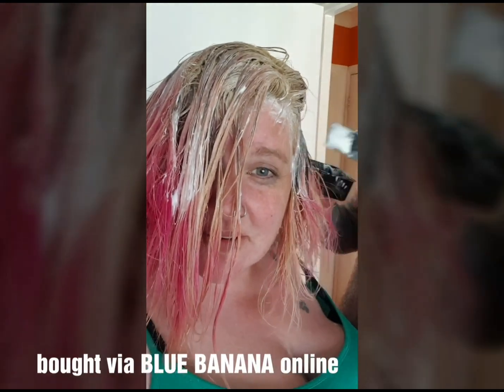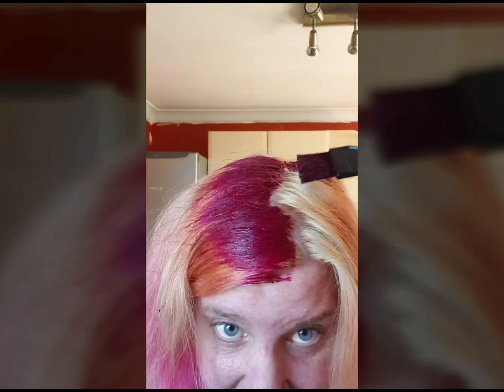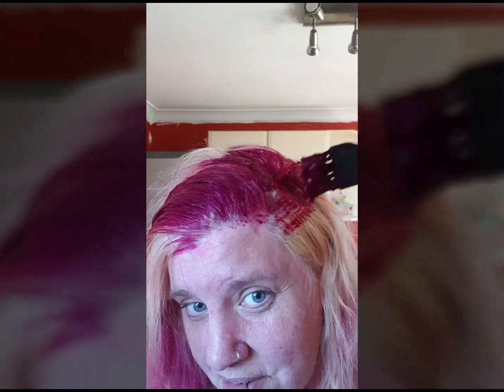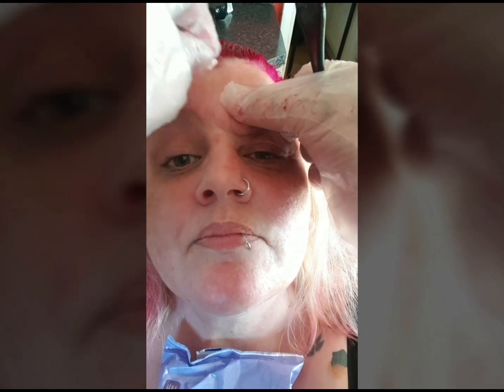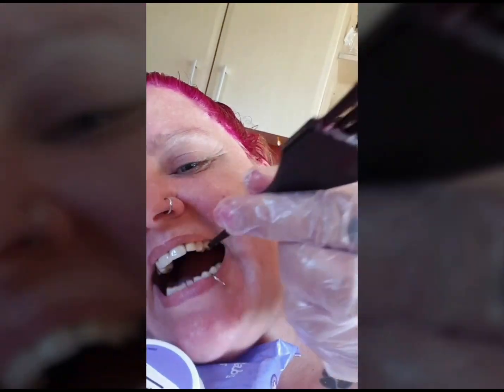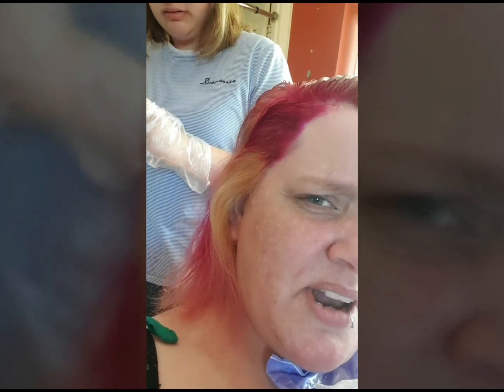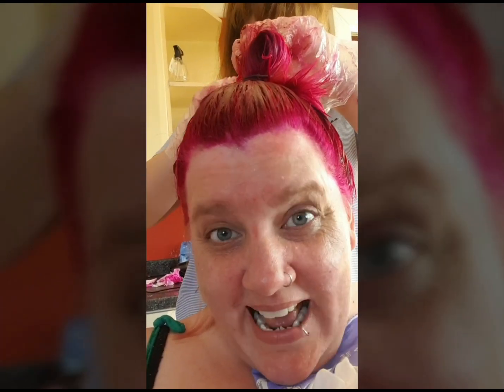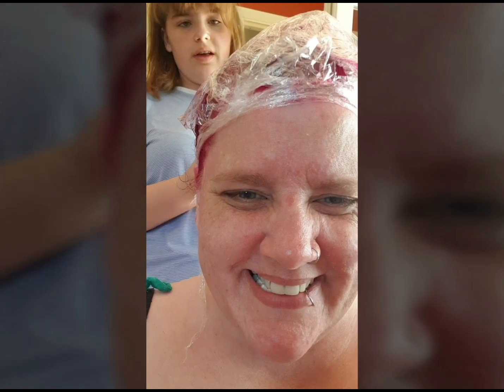SSBBW over 40 review of extreme Hair Colour dye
Can an over 40 pull off manic panic LIVE FUSHIA Pink HAIR COLOUR